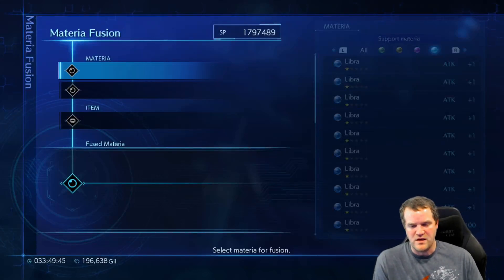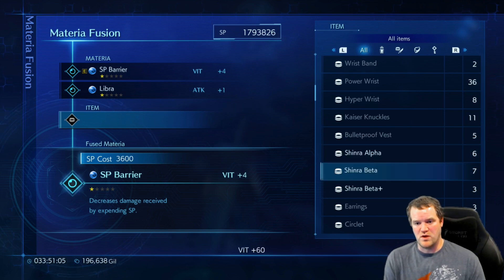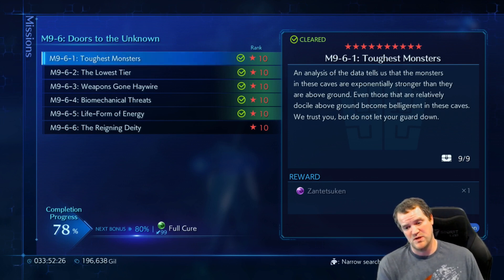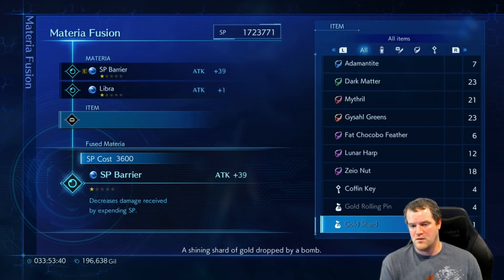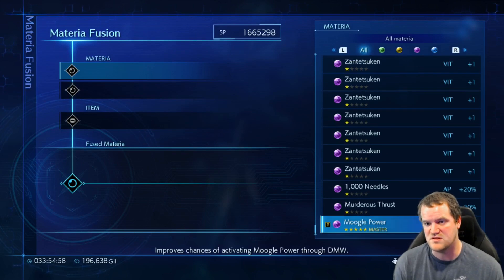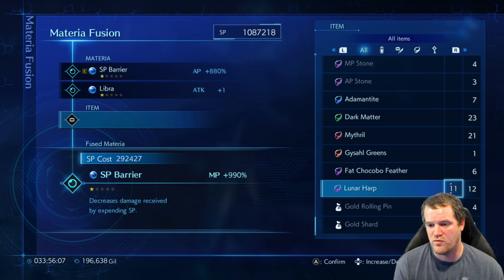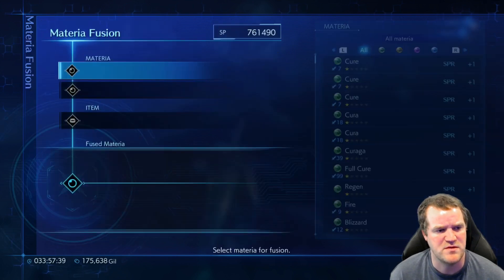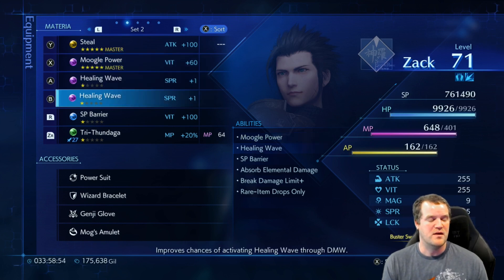Crisis Core Reunion Late Game Materia Fusion Guide